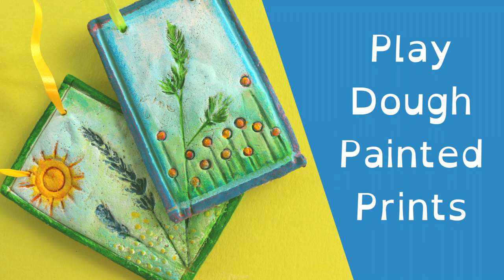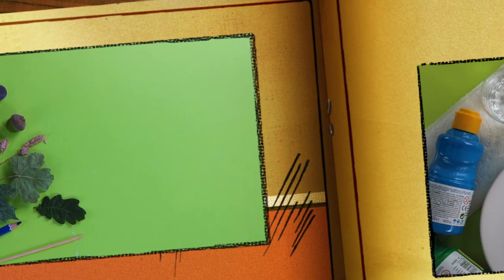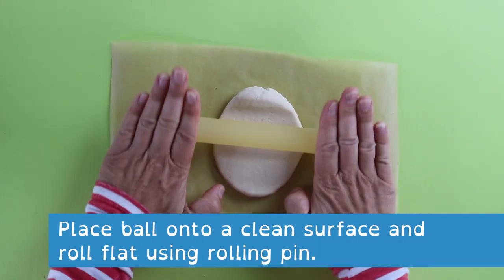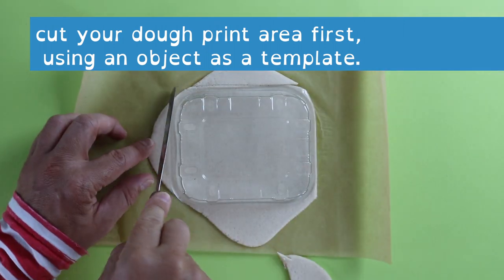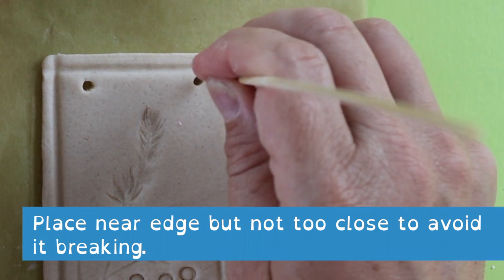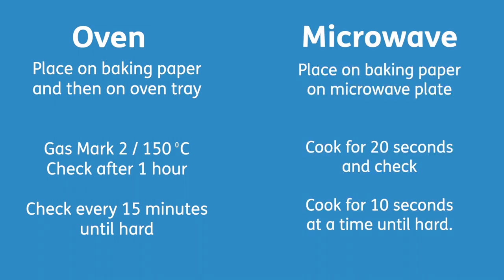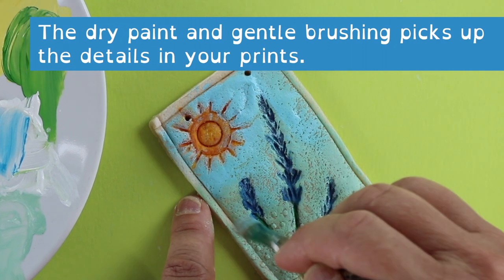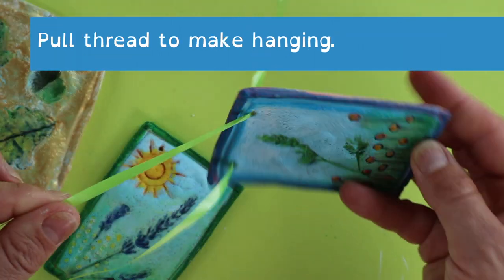Craft Up!: Play Dough Painted Prints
Have crafty fun creating these play dough painted prints. Really simple step by step instructions. Experiment first to see what works, then re-roll to master your final salt dough makes, then bake. Suitable for all ages and abilities, except for the baking part!